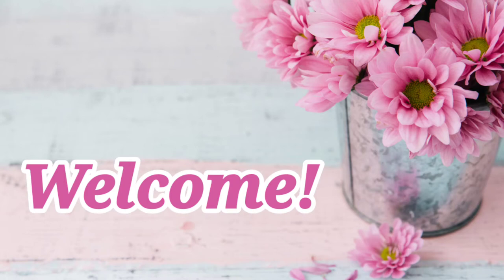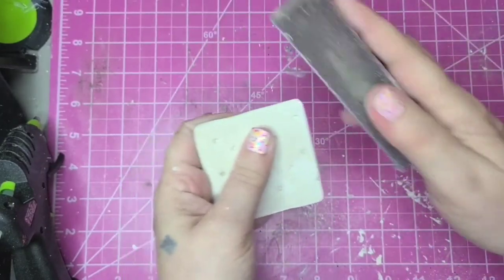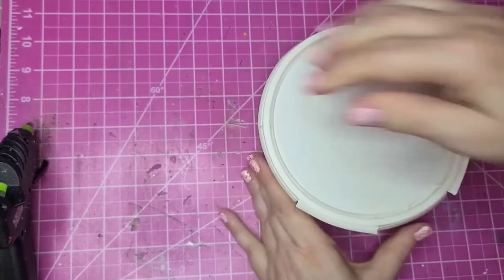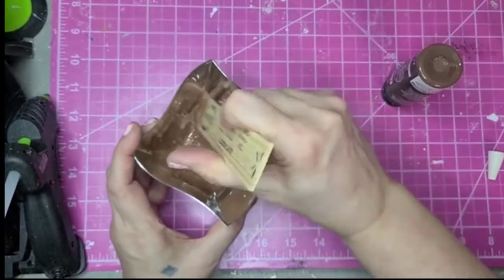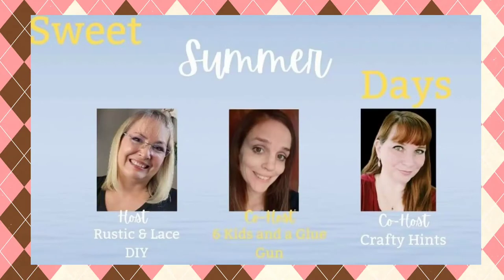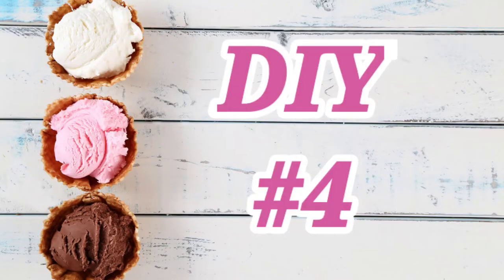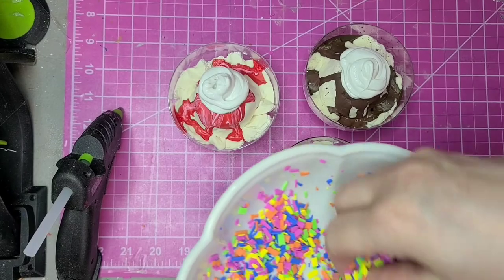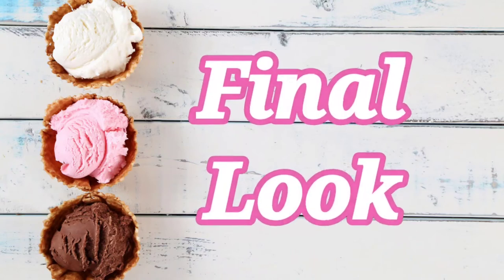🍨Sweet Summer Days Open Collab / DIY Ice Cream Shop Decor /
In this video I will show you some cute faux ice cream diys that really anyone can make!

This is #4 of 5 ice cream shop decor videos in my SWEET SUMMER TREATS SERIES. You can view all videos with this

BIG THANKS to all 3 ladies hosting this SWEET SUMMER DAYS open collab.

Junkernecker DIY

LeahRoe8